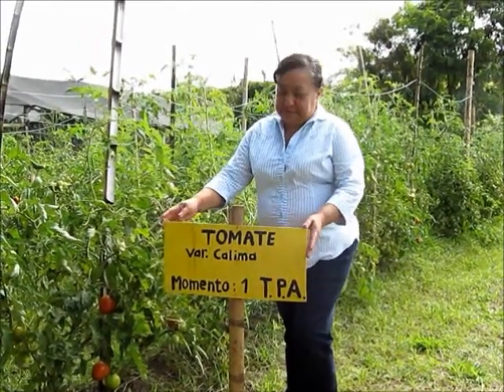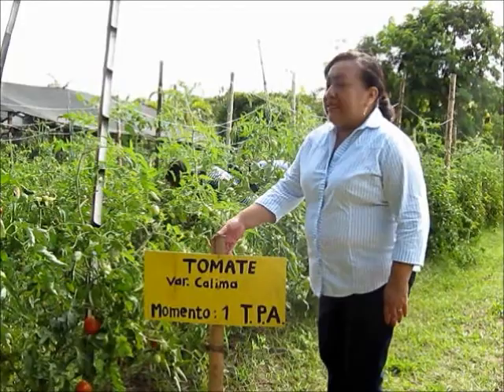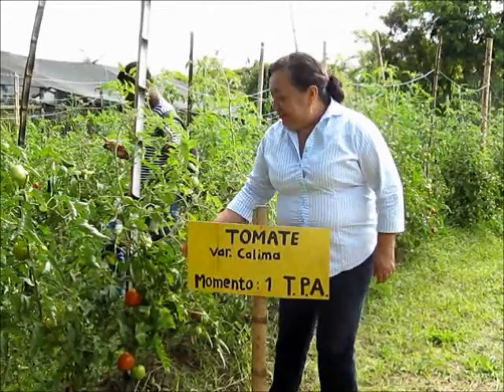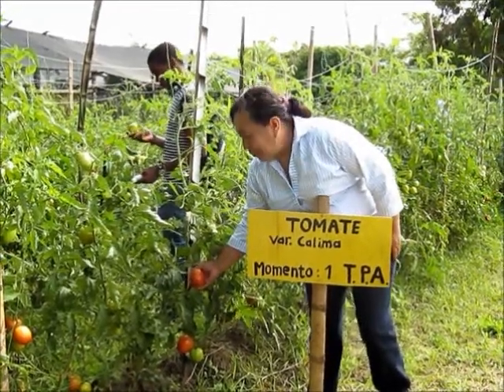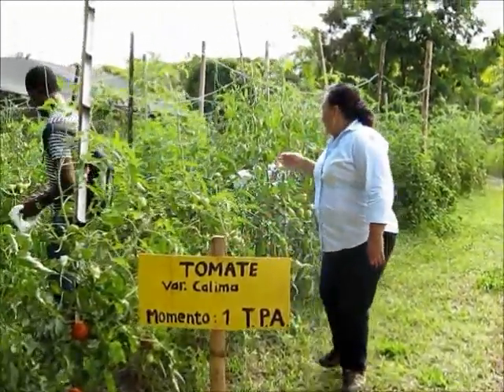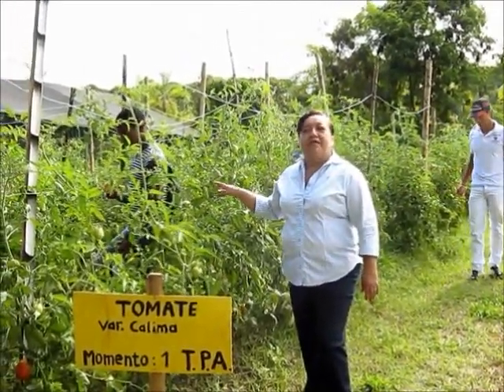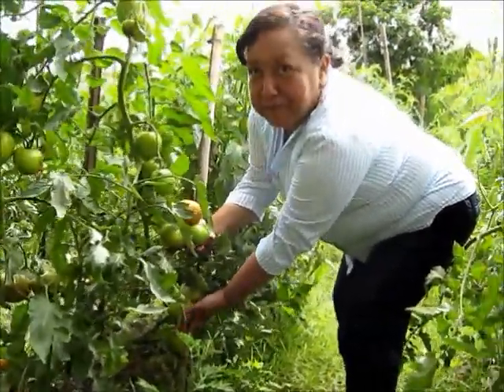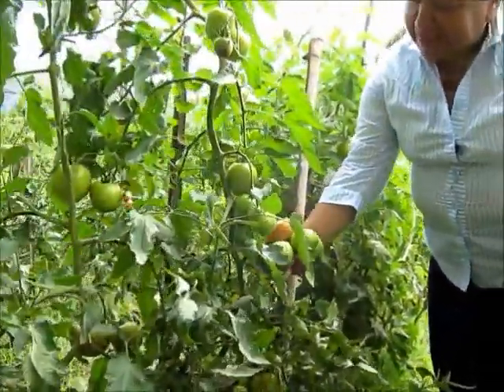Cosecha de Tomate Biorganico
Cosecha de Tomate Biorganico en el Instituto Técnico Agrícola ITA de la ciudad de Guadalajara de Buga, Departamento del Valle del Cauca; Colombia